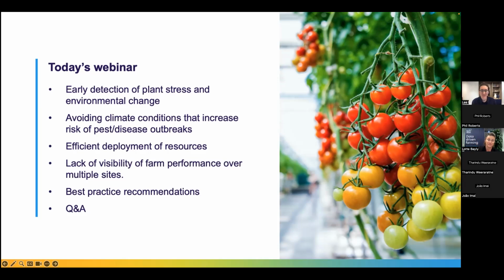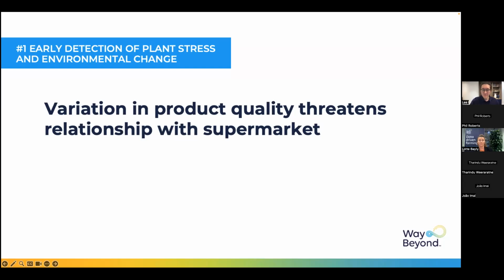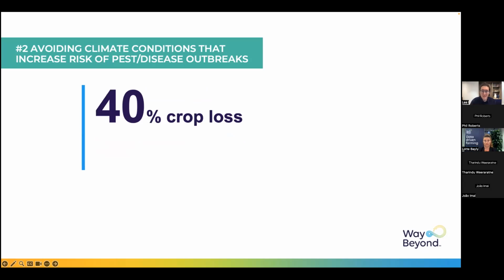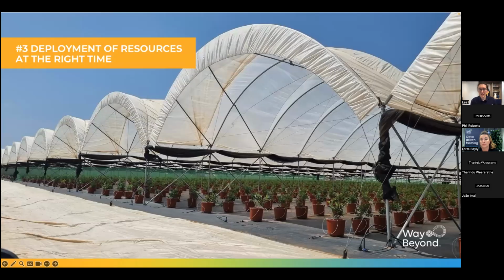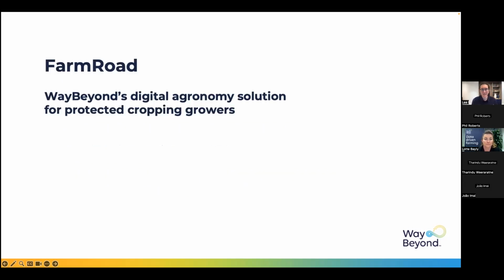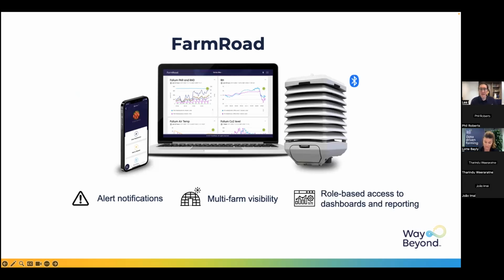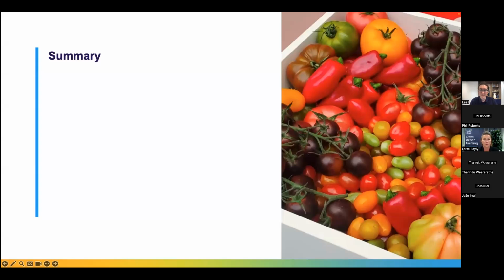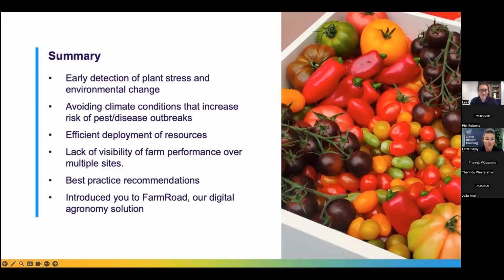4 Common Grower Problems Solved With Digital Agronomy ENG